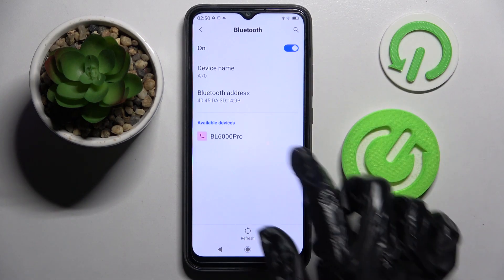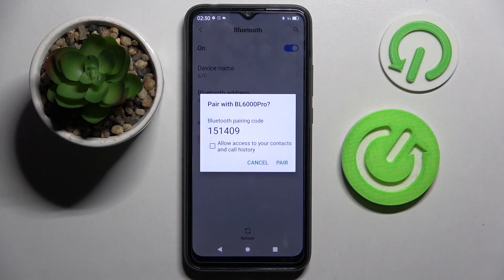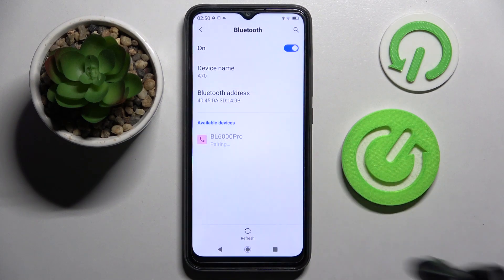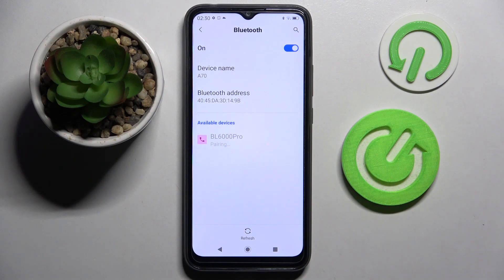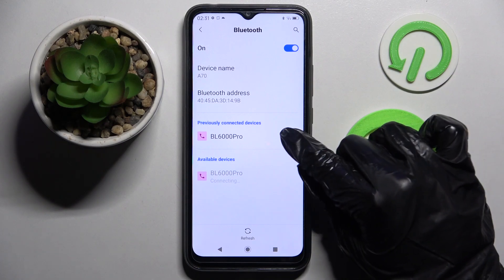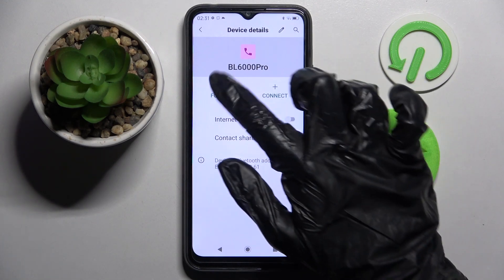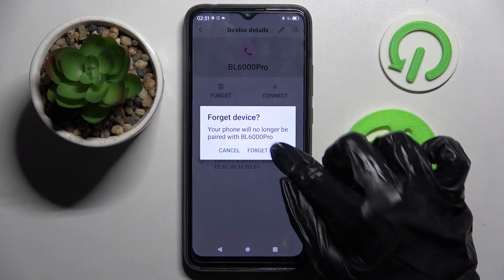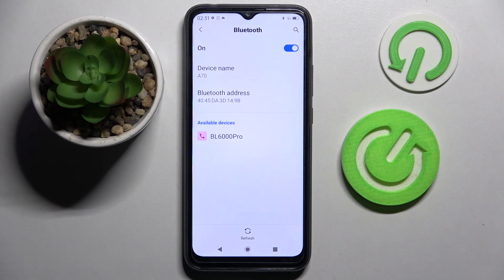How to Pick Brightness Level for Blackview A70 Screen - Adjust Brightness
In this tutorial, we would love to present to you how to Pick the Brightness Level for Blackview A70 Screen! This way you’ll always be able to pick the perfect one for your eyesight and time of day. So, if you want to make your screen darker or brighter, look up, follow all instructions and let’s begin!

How to Adjust Brightness Level in BLACKVIEW A70? How to Pick Brightness Level in BLACKVIEW A70? How to Choose Brightness Level in BLACKVIEW A70? How to Manually Adjust Brightness Level in BLACKVIEW A70? How to Make Screen Brighter in BLACKVIEW A70? How to Make Screen Dimer in BLACKVIEW A70?